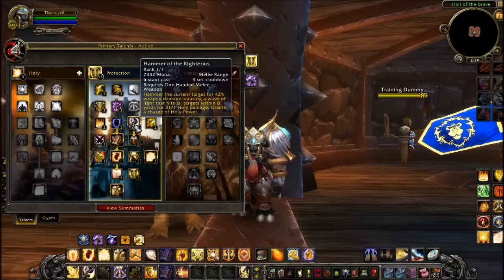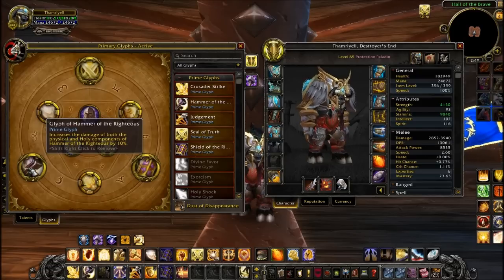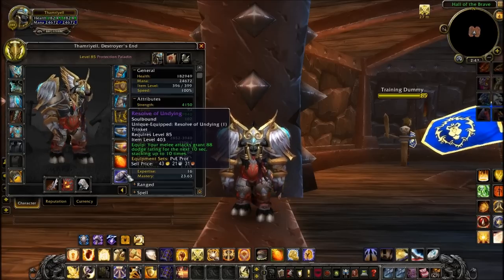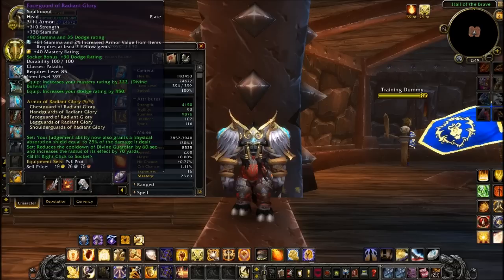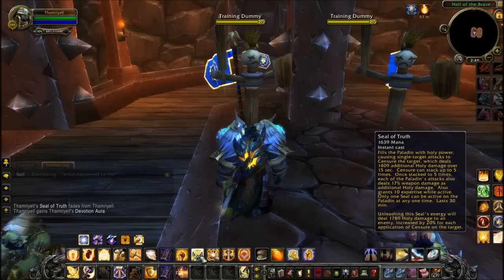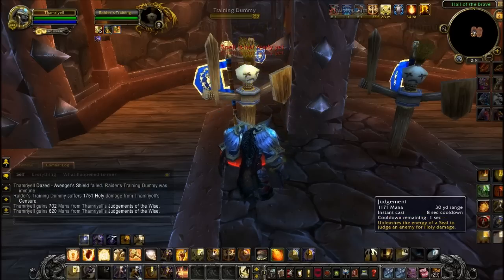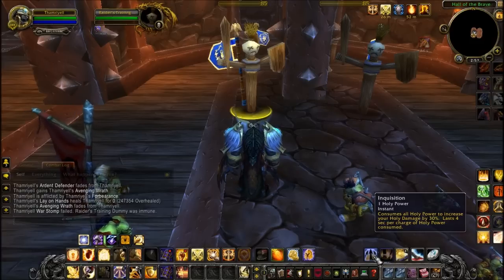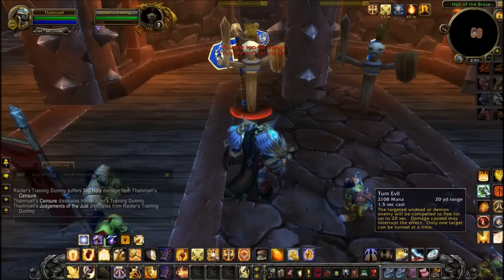WoW 4.3 Guide: Prot Pally w/ Mitigation Percentage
This is an updated guide. Leave comments for questions and thumbs up!